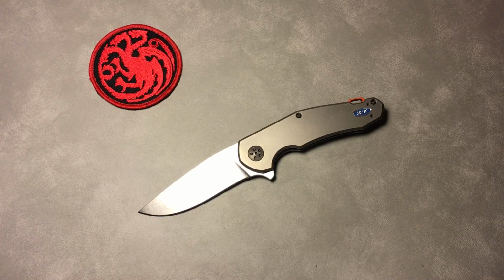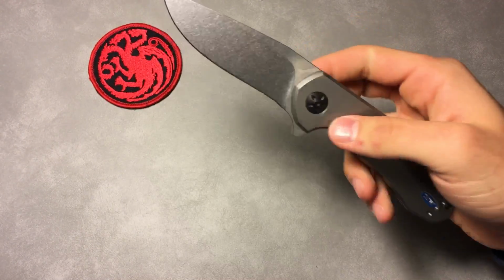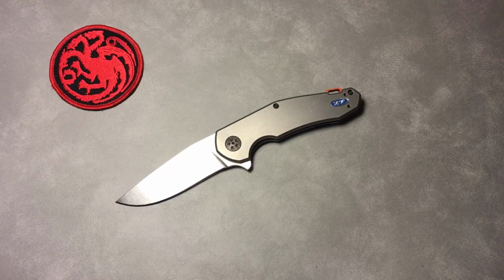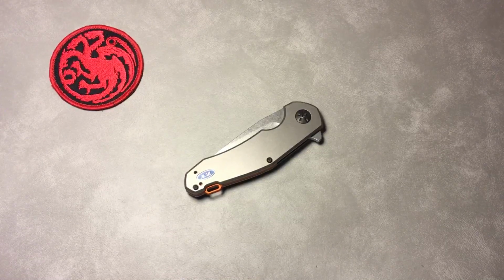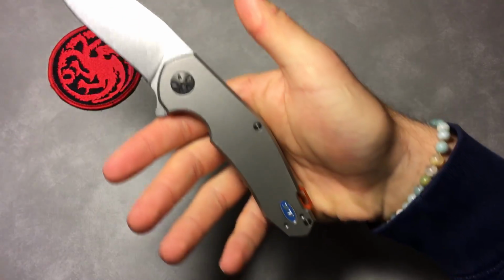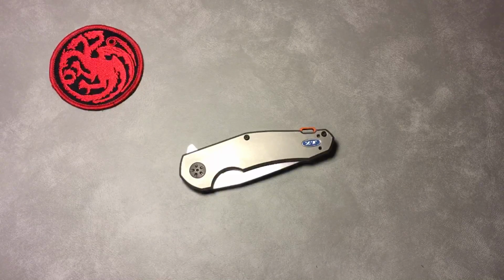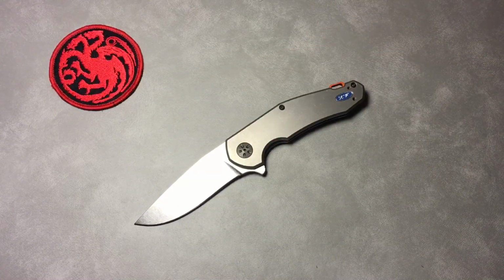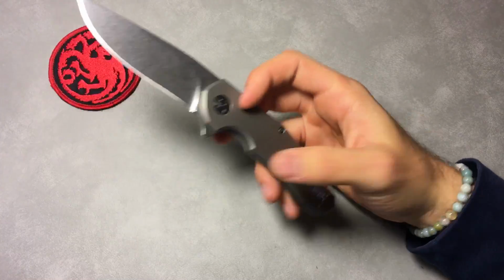ZT 0220: A Legendary Blade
My favorite knife (by far), the ZT 0220 is one hell of a design. From its flipping action to its phenomenal ergonomics, I love nearly every little detail about this knife. It's made out of some premium materials right here in the USA. What's not to love?